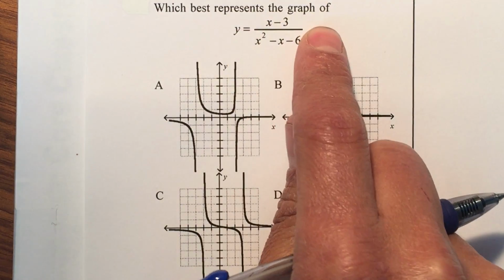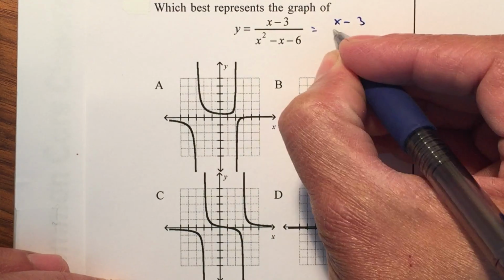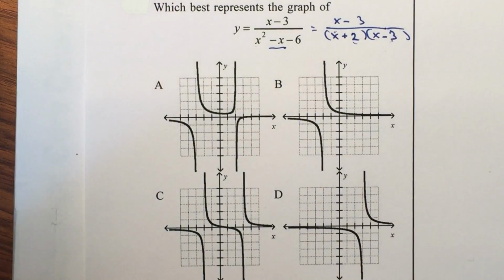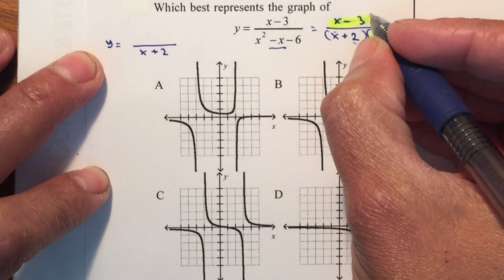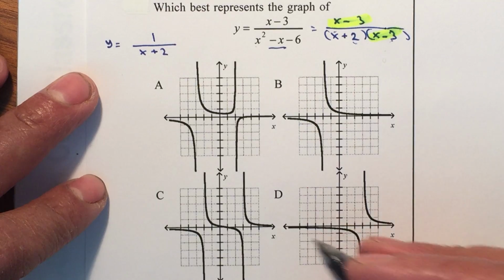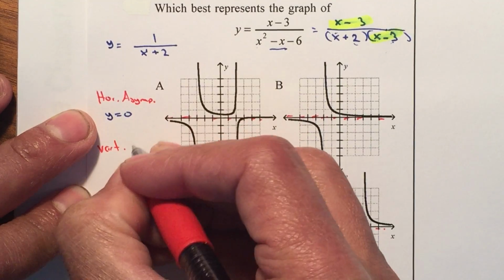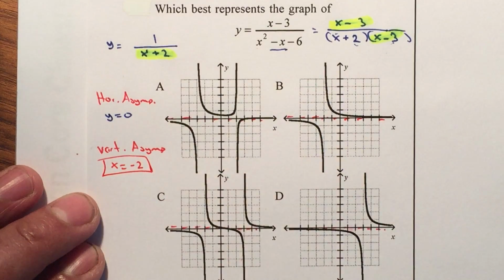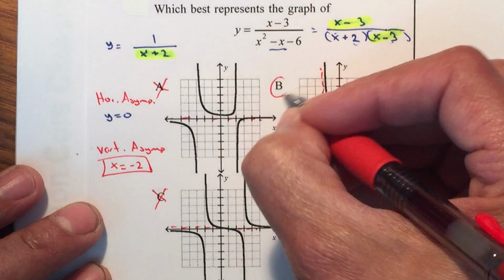P60 Trig Unit 10 - Graph Rational Functions